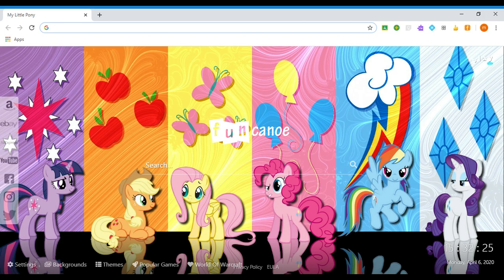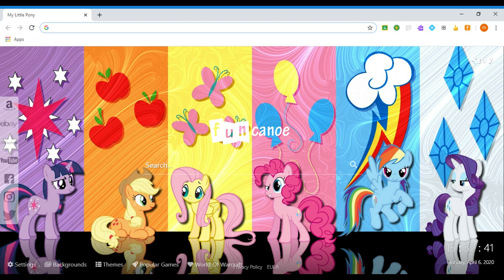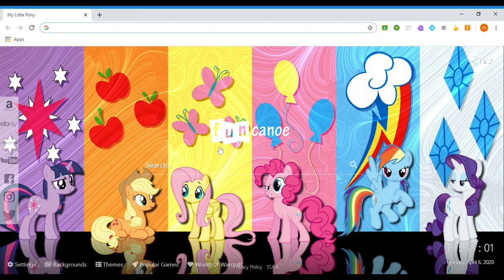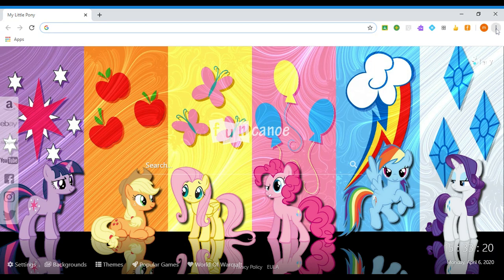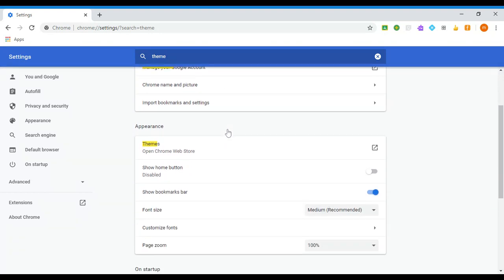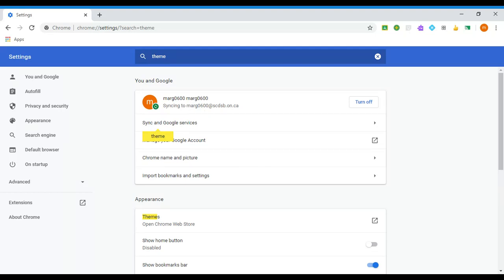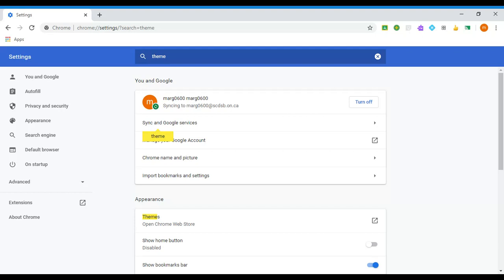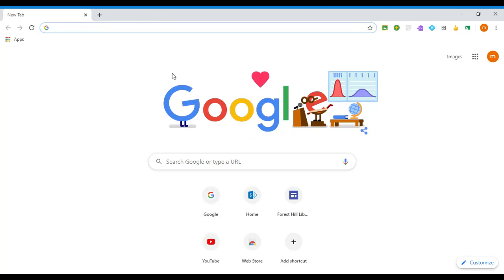Resetting the Chrome Browser Theme to Default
Instructional screen cast video for Forest Hill students in SCDSB. This explains how to reset your Chrome theme back to the default. Using specialty themes take away from the educational functionality of some parts of Chrome.